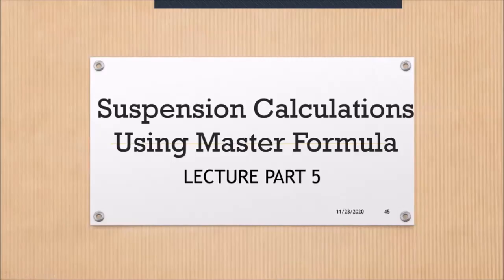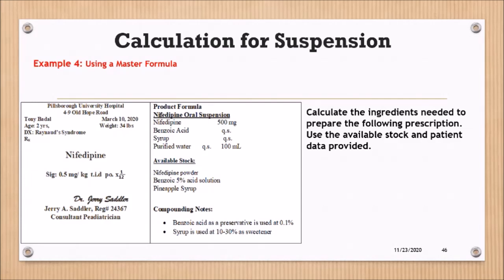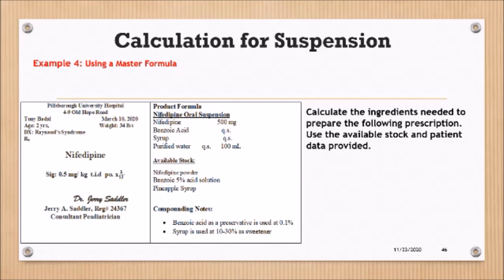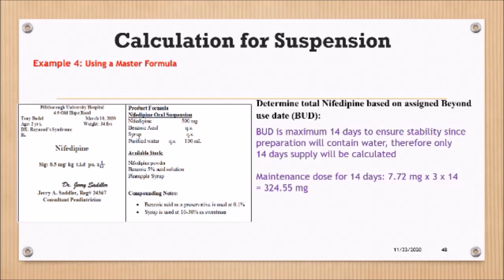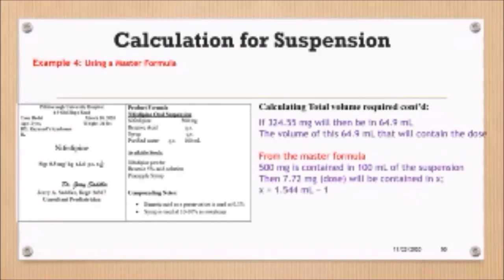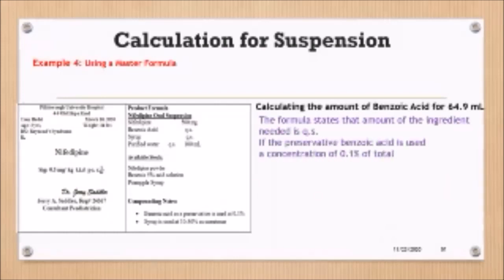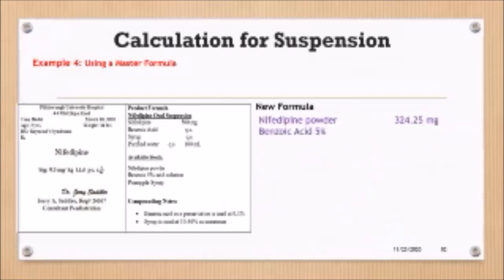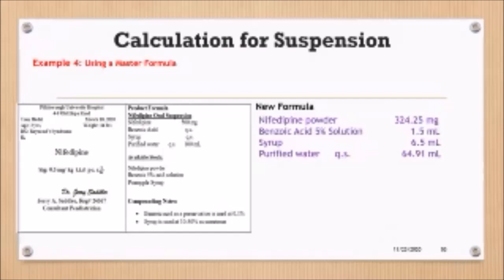Suspension Calculations Using Master Formulas